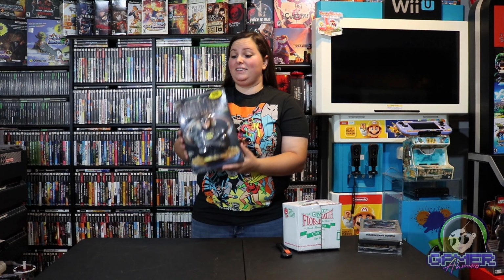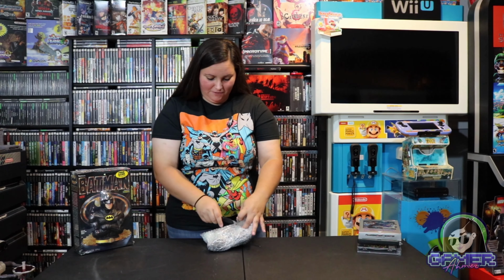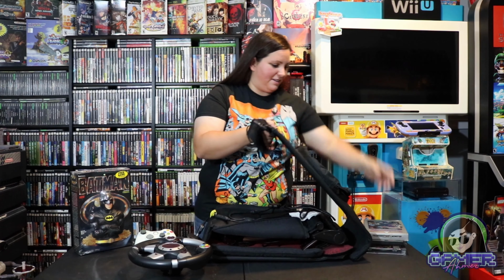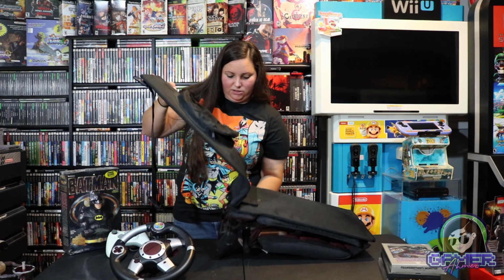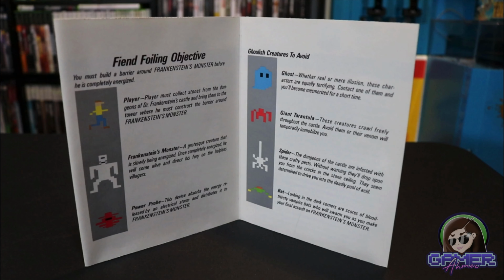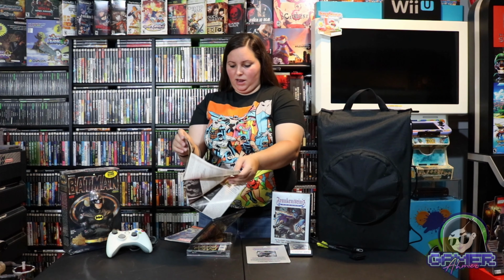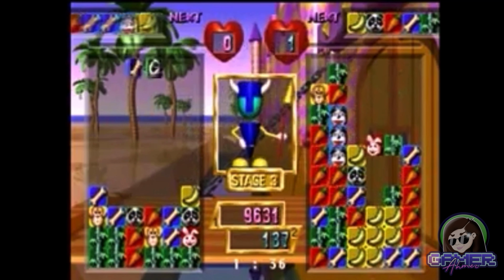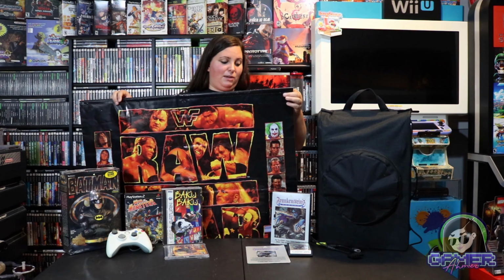Video Game Finds - Thrift Store Scores (Xbox Prototype, Sega Games, RARE Vintage Banner, and More!)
Gamer Ahmer - Video Game Finds - Thrift Store Scores (Xbox Prototype, Sega Games, RARE Vintage Banner, and More!)

I scored some Sega Genesis Games from Facebook Marketplace, some PlayStation 2 and Xbox games from the Thrift Store, and some Prototype/Review Copies from a buddy! Even scored some Vintage games and an XBOX Countertop Standee from EBAY!

Still in shock that I scored a CIB Sega Genesis with several games for only $15?!?! INSANE!

Also never thought I would have some cool review copy/prototype videogames in the collection!! WAY TOO COOL!